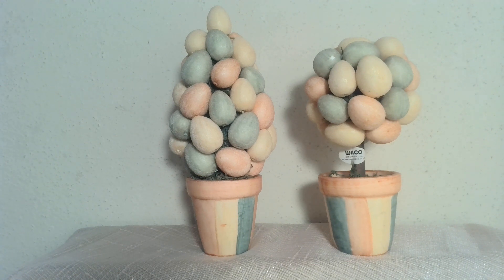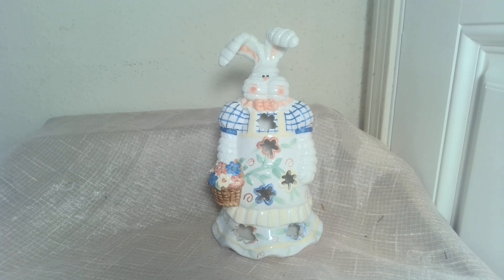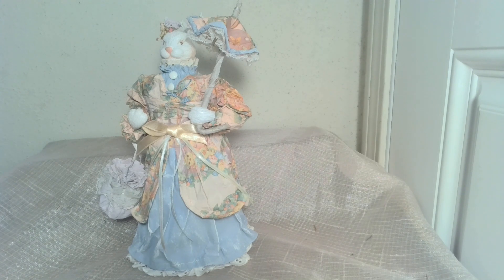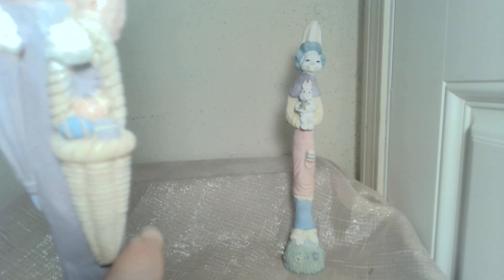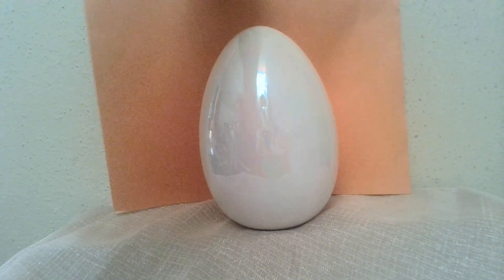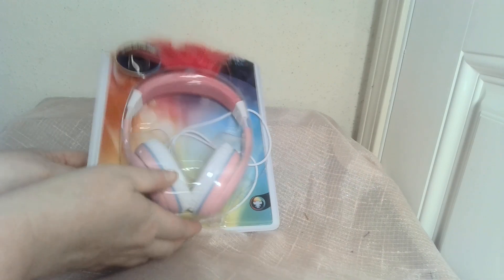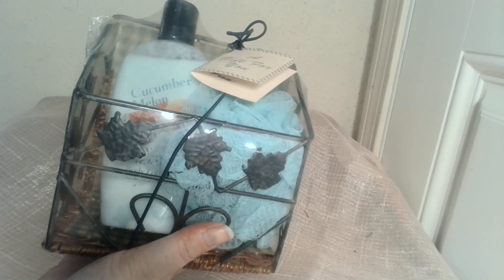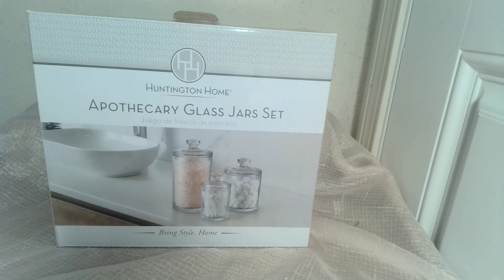Show & Tell with Southern Belle AUCTION PREVIEW 3/25 & 26 Live Sale BARGAINS BY BELLE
Show & Tell with Southern Belle AUCTION PREVIEW Live Sale for my auction BARGAIN BY BELLE on Saturday March 25 & Sunday March 26th at 7pm CST. auction cyber bargain shopping at home

There will be MULTIPLE rounds of BELLE'S BARGAIN BONANZA - which begins at $1 - and THAT round ONLY will have a lowered 50 cent bidding increment.  The rest of the auction will have $1 bidding increments.

I prefer payments via ZELLE (because of no fees) but also accept PayPal as well as money orders and cashier's checks.

Shipping is NOT including in the bidding price and is added during the invoice process (based on zip code, package size and weight) and is a discounted shipping through Pirate Ship.

The thumbnail is made by Danielle Barnes.